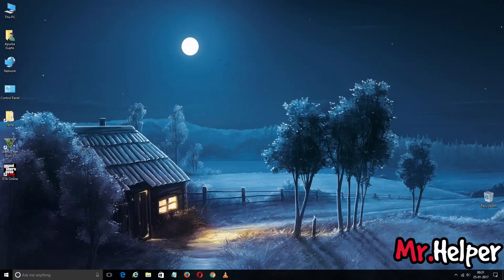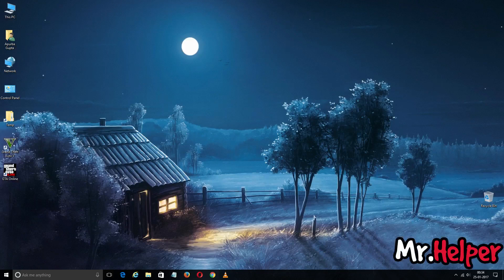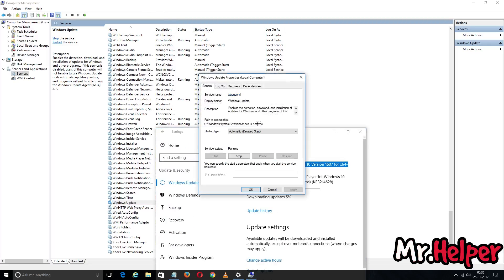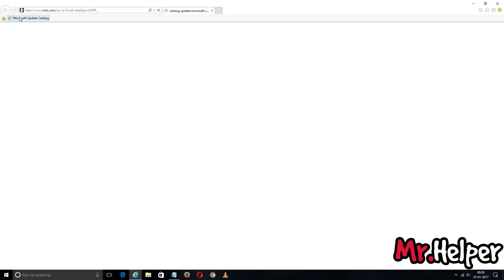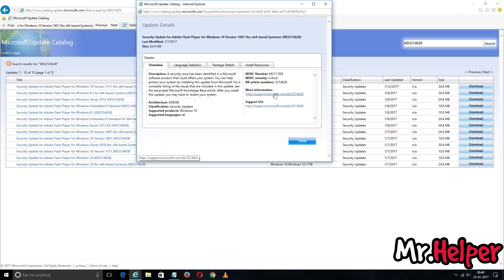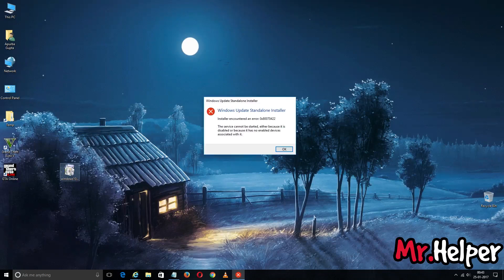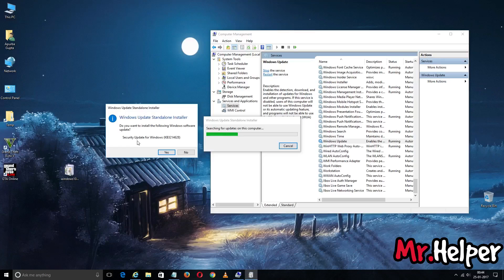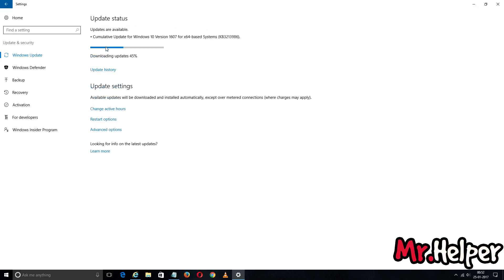How to Download Windows Updates Manually [Latest] [2017]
Monitor
Dell S2218H 21.5 Inch
Dell S2319H 23.0 Inch

Storage Devices
 SSD

External Devices

 Mouse Pad

Cabinet

Programs

 Antivirus
AVG Intenrnet Security 3 Users
 Games

➜ Software Used: -  Internet Explorer,
Internet Download Manager (IDM/IDMan)

✪ SKIP❗❗❗
✪ Click on the Time Below to Skip  😄
➜ 1.Skip 1 01:26
➜ 2.Skip 2 03:42

✪ What is Windows Update?

There's an easy, free way to help keep your PC safer and running smoothly. It's called Windows Update. All you have to do is turn it on, and you'll get the latest security and other important updates from Microsoft automatically.

It's (mostly) automatic

When you turn on automatic updating, most updates will download and install without you having to lift a finger. But sometimes Windows Update will need your input during an installation. In this case, you'll see an alert in the notification area at the far right of the taskbar—be sure to click it. If you don't respond to a Windows Update alert, your PC might end up missing an important download.

We recommend that you use automatic updating—but if you choose not to, be sure to check for updates at least once a week.

Let us know if you getting problem to follow the steps,
We will try our best to solve it.